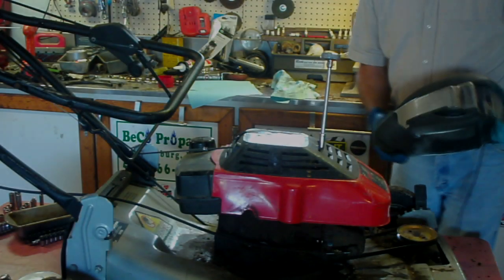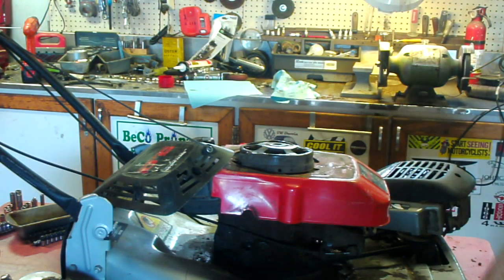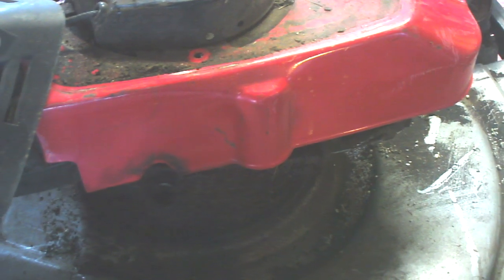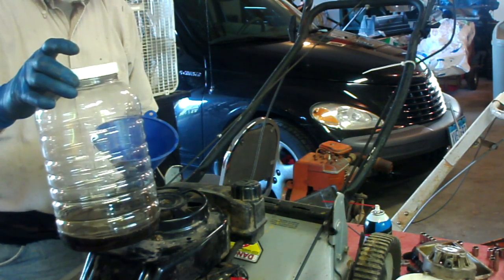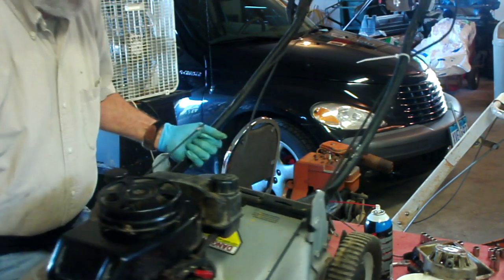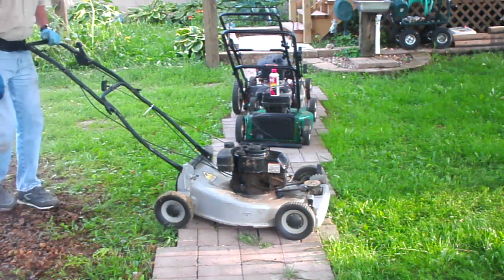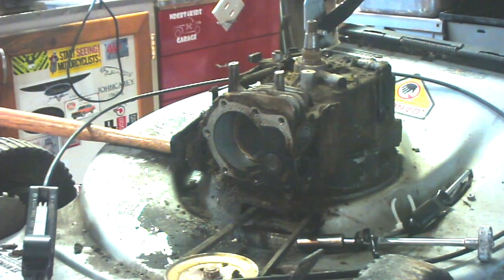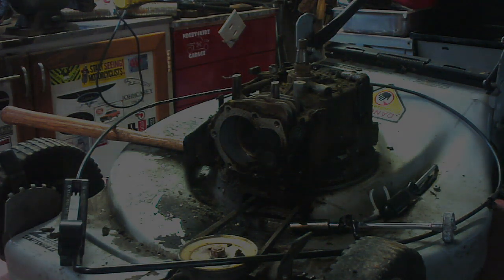A sad end